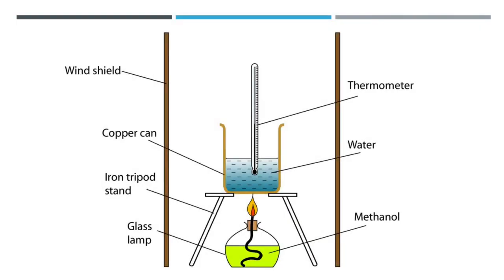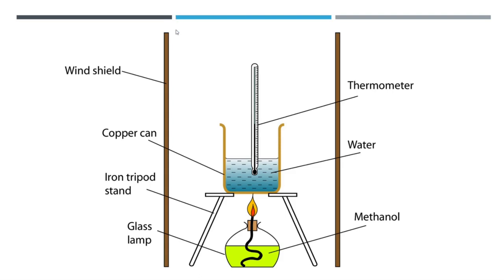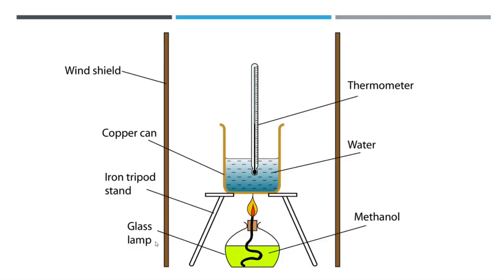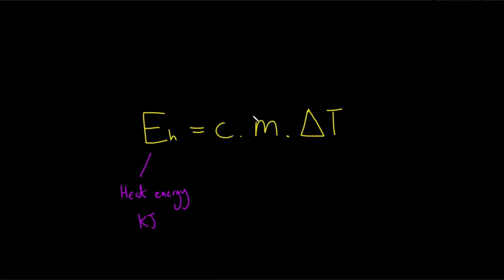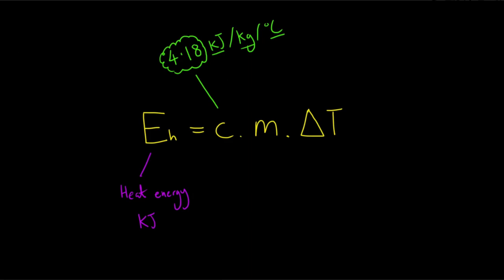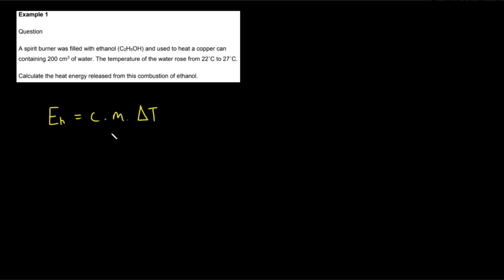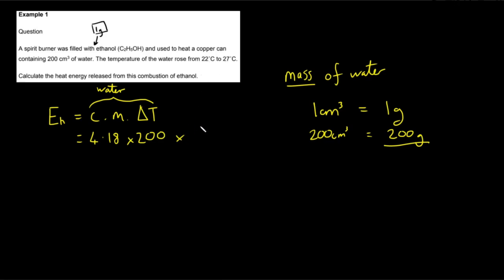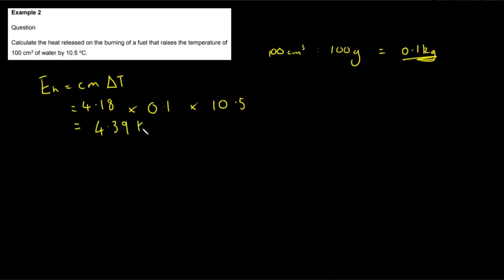Energy From Fuels - Lesson 13 Unit 2